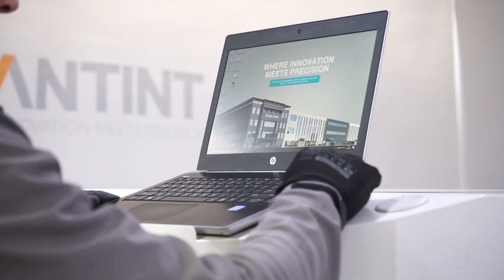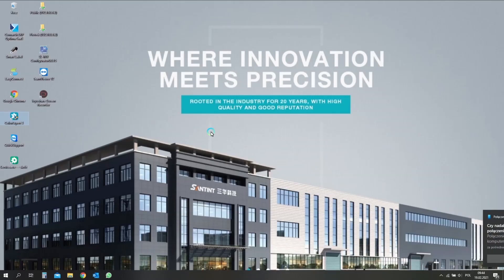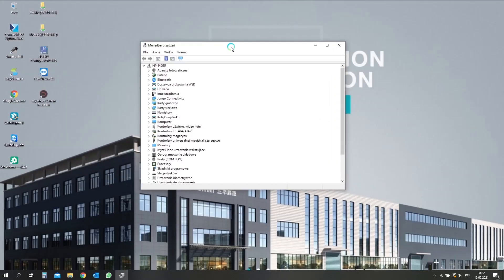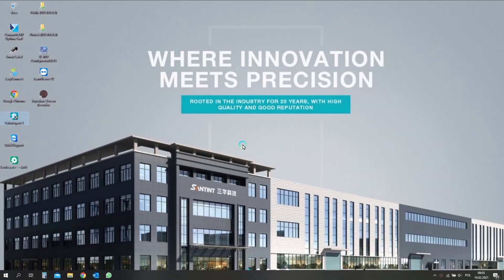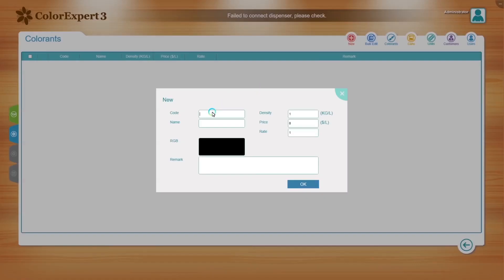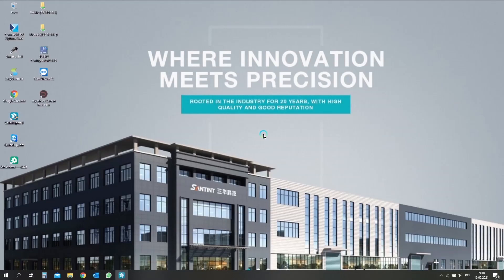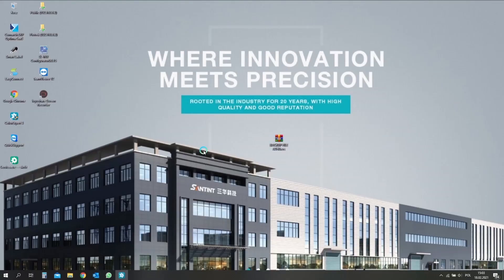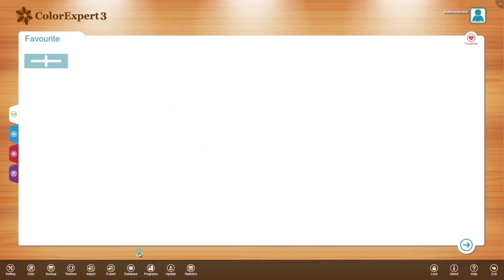Color Expert 3 INSTALLATION AND SETTINGS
Training Video about Installation and First Settings Color Expert 3.

Directed and Movie Mount by Piotr Ś.